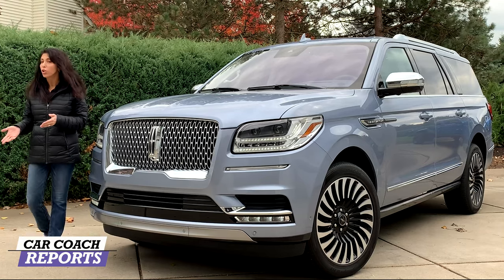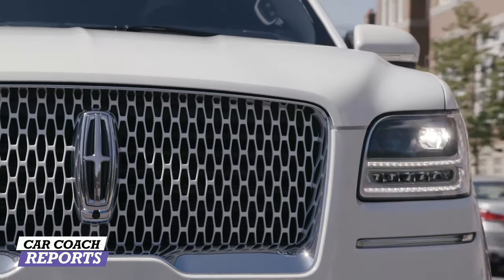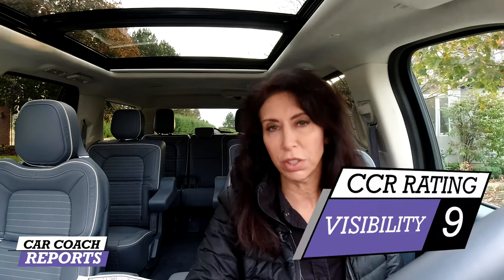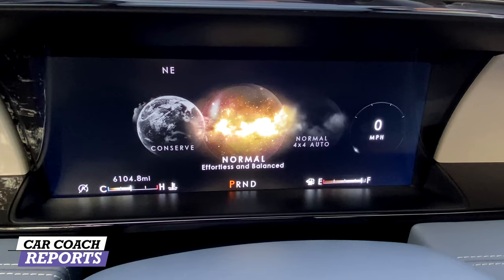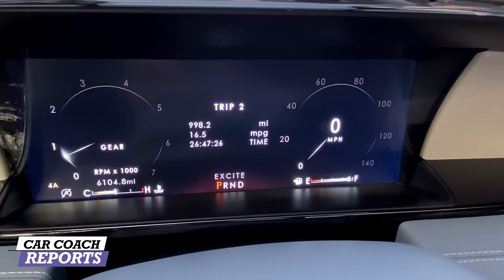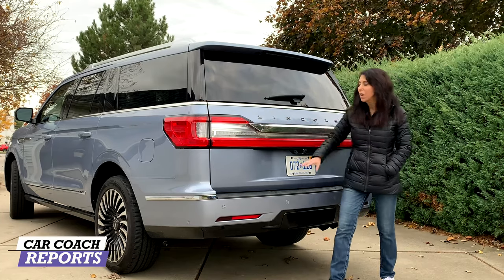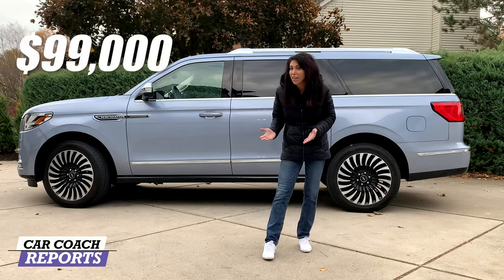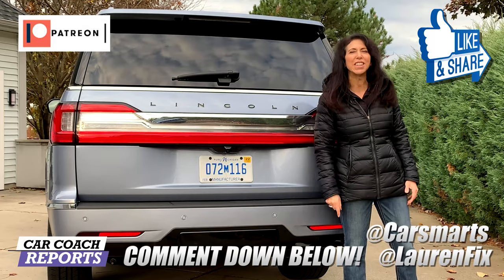2020 Lincoln Navigator - In Depth Review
The Lincoln Navigator is a staple for American Luxury SUVs, it was the 2019 North American SUV of the Year (@NACTOY). Our test SUV was the Black Label which consists of Lincoln Copilot 360 and a suite of driver assistance technologies, media technology capabilities with SYNC 3, Lincoln embrace with welcome lighting, and Black Label membership privileges including Clear for the airport service concierge and more. Check out the in-depth review and the Car Coach Reports ratings in 10 categories.

If I didn't cover anything else, put it in the comments below and I'll be happy to answer your questions.

0:00 2020 Lincoln Navigator Black Label
1:42 Performance
2:14 fuel economy and towing
3:37 Handling
5:00 Safety
6:09 Visibility
7:00 Seating
8:04  @Calm  app
11:04 Technology
14:04 Features
20:38 Design
23:41 Quality
24:15 Value
26:06 Car Coach Reports totals
27:20 Comments and questions

My Book: ** Lauren Fix's Guide to Loving Your Car